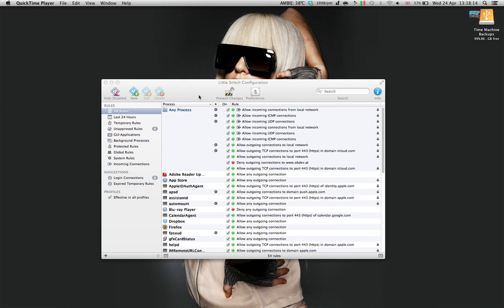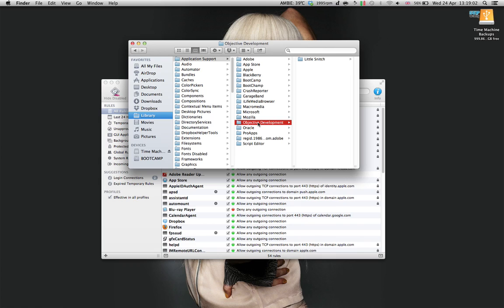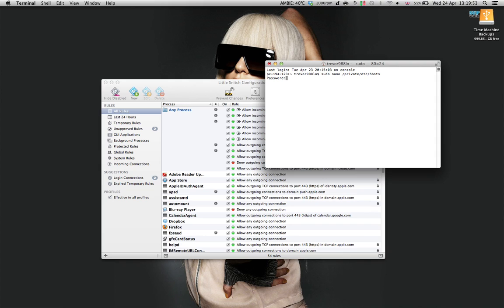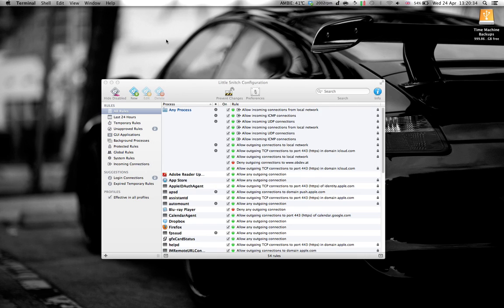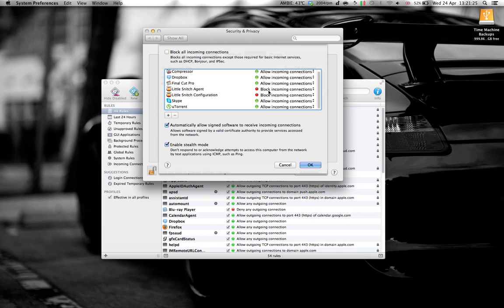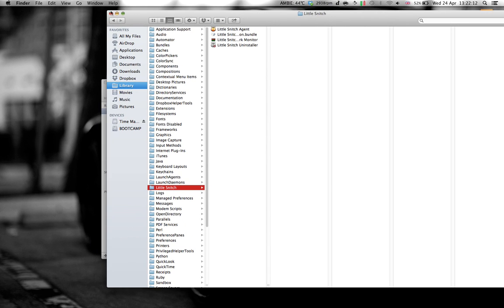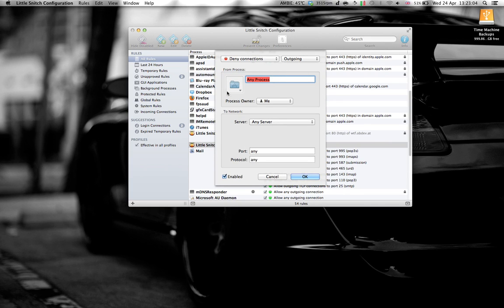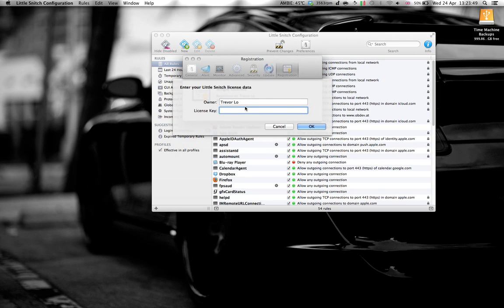Little Snitch 3.0 for free on Mac!!!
Step 1:
Download and install either one of the software below:

Step 2:
Download Little Snitch 3.0 from here:

Step 3:
Uninstall the current Little Snitch (if you have any and it require a reboot) and delete the Objective Development folder located in:

/Library/Application Support

then install the one that you have just downloaded. Reboot again.

Step 4:
Access to your hosts file by typing these into your terminal:

sudo nano /private/etc/hosts

then hit "Enter". It might require a password, depending whether you have set a password for your mac (the login password). Normally it doesn't.

Step 5:
Add these into you hosts file:

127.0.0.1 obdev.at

then, "ctrl+x" to save then press "y" then hit "Enter" (for detail, see indications on screen)

Close the terminal.

Step 6:
On you mac, go to System Preference, and then click "Security and Privacy".

Step 7:
Once you in there, go to the Firewall tab, click onto the little padlock on the bottom left corner to allow changes to be made. Then click on the "Firewall Options..."

Step 8:
Then click on the "+" to add application, now select Little Snitch Agent:

/Library/Little Snitch

After that,  it should be automatically set to "Allow incoming connections", change it to "Deny incoming connections"
Do the same for Little Snitch Configuration:

/Applications

Step 9:
Go to the Little Snitch folder in Library, then delete the file call "Little Snitch Update" (or something like that)

/Library/Little Snitch

Step 10:
Block Little Snitch using Little Snitch!!! Open up Little Snitch Configuration. Click "New", then select "Deny connections", choose the Little Snitch Agent, then click "OK"

Step 11:
Add another new rule, this time for "All Applications". Choose "Deny connections", then on the Sever sections, select "Hostnames", then type in:

Step 12:
Just to make sure everything is fine, go to their
If it shows up "Cannot display page" then you are good to go!!

Enter the serial key (it comes with the downloaded folder) on Little Snitch Configuration's Preference tab.

Step 13:
Reboot the computer and enjoy! (If u really like this piece of software please go and buy it to support the developer, that's what I did!!!)